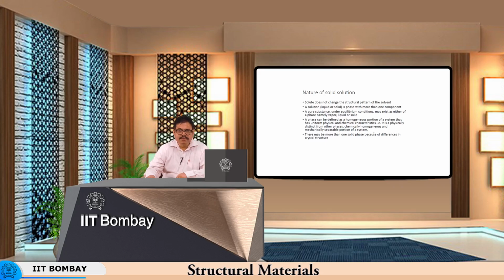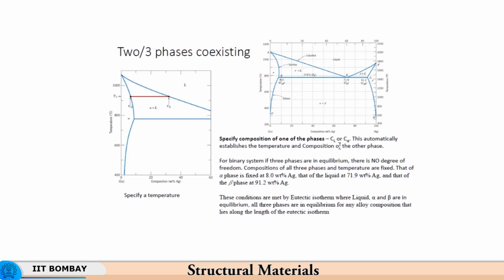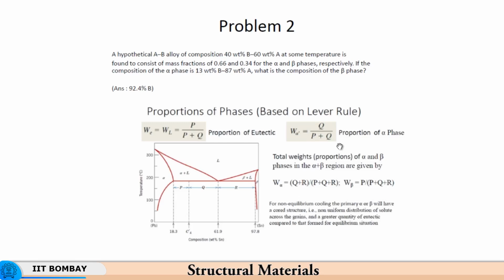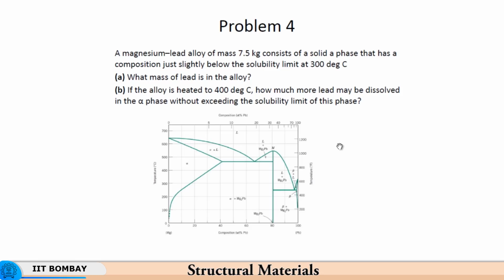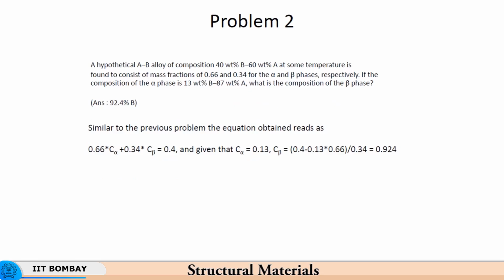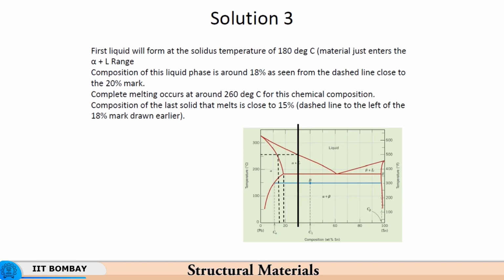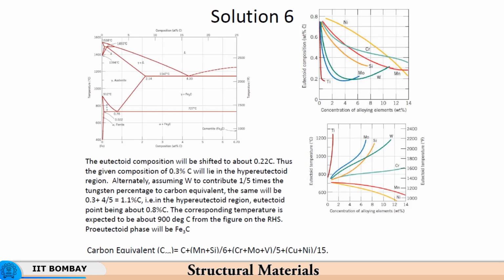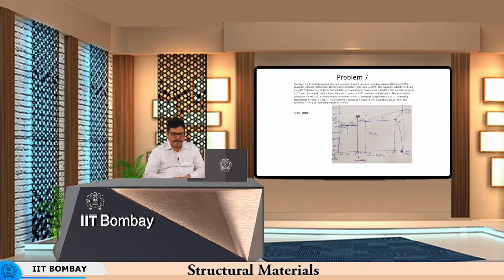Problems in Alloying & Phase Diagram